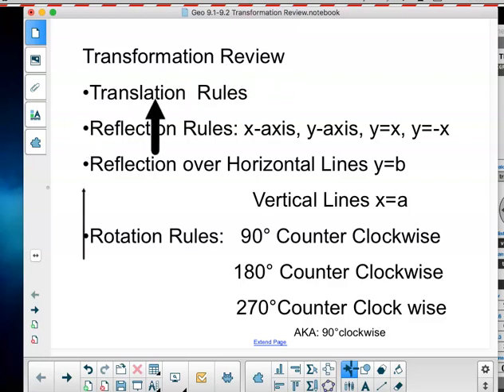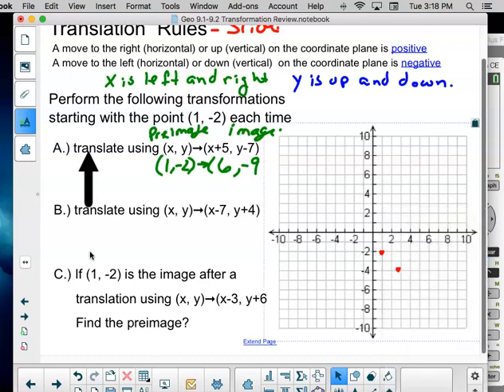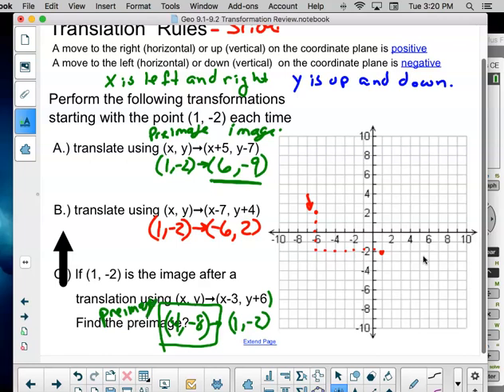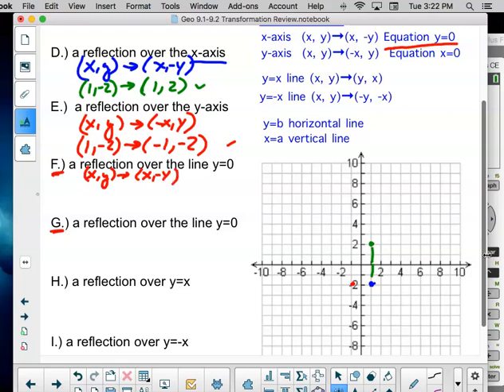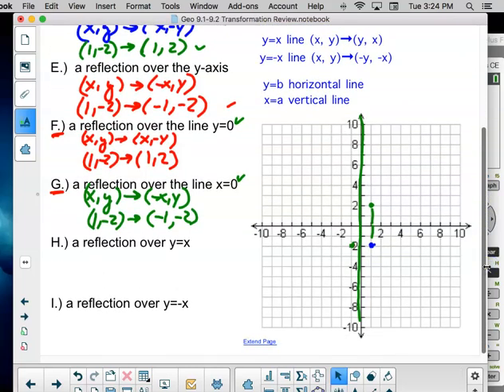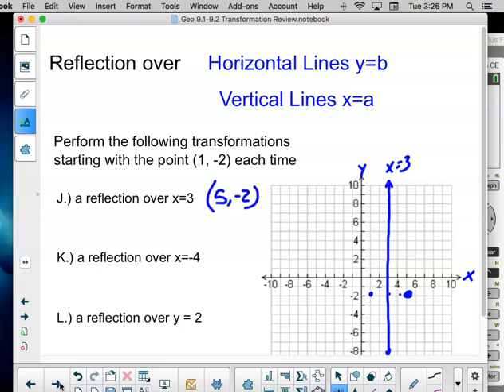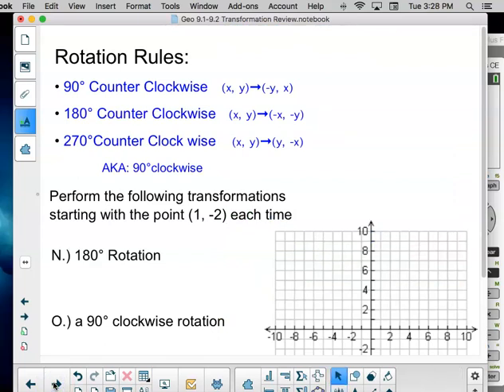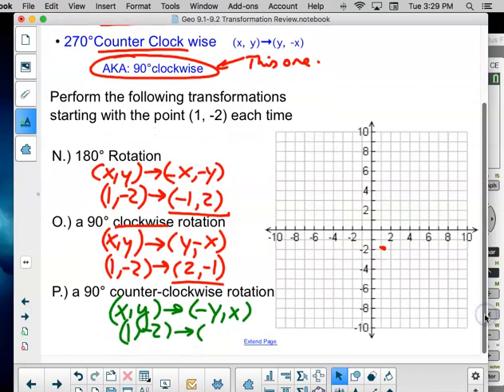Geo Transformation Review 9.1-9.3